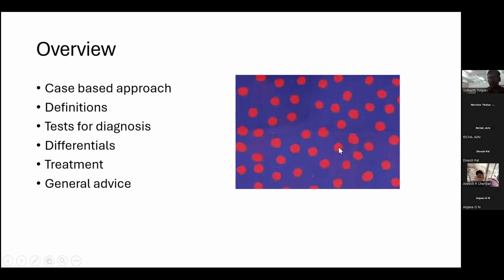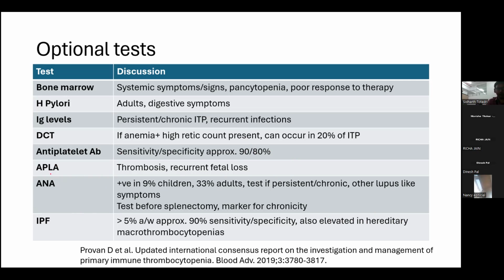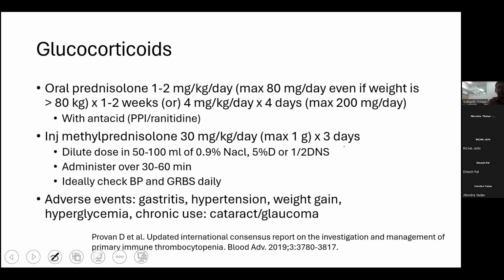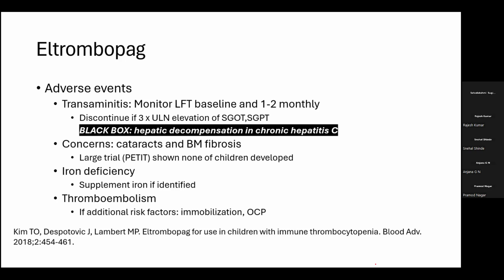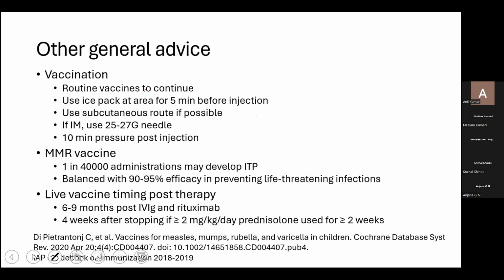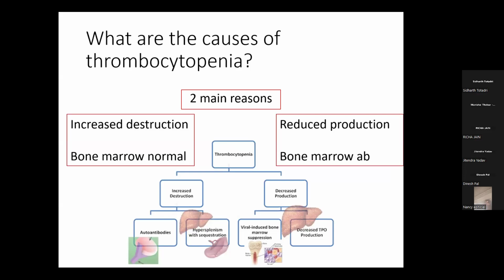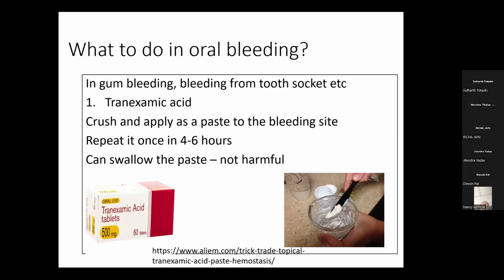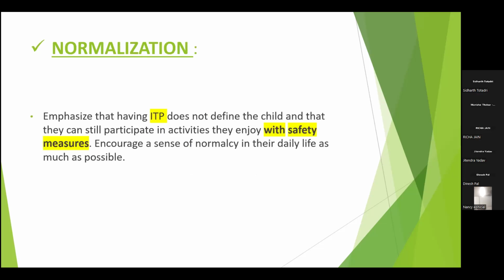An Overview of Immune Thrombocytopenia in Children